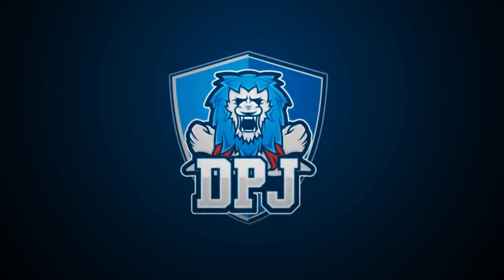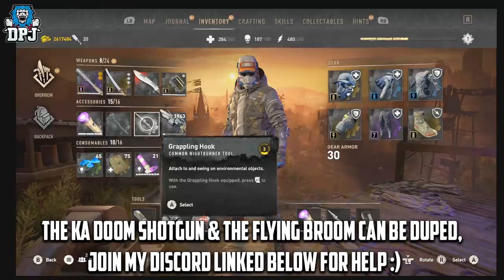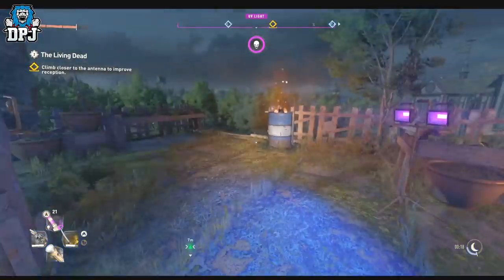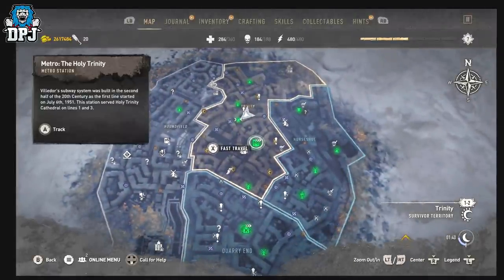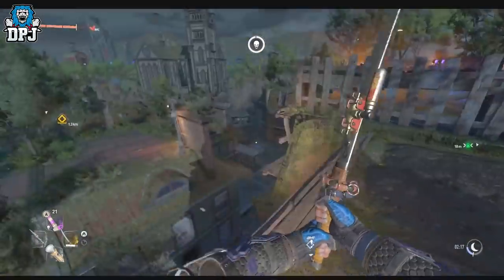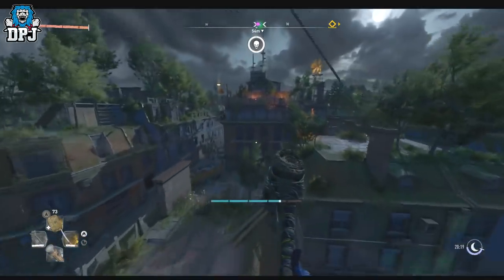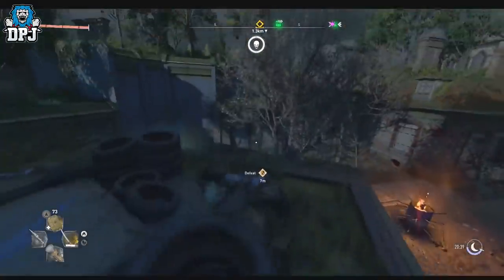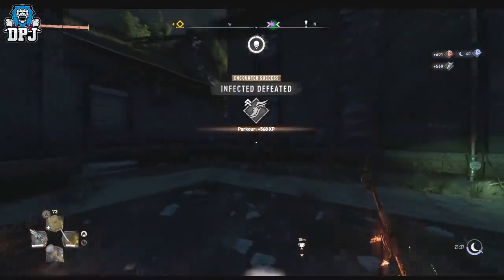Dying Light 2: AMAZING COMBAT XP FARM - 1/2k Per Minute EASY - How To Get FAST Combat Xp - Guide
Fast & Easy Dying Light 2 Combat Xp Farm.